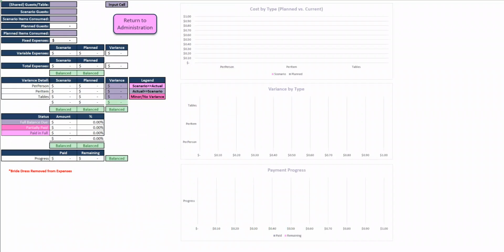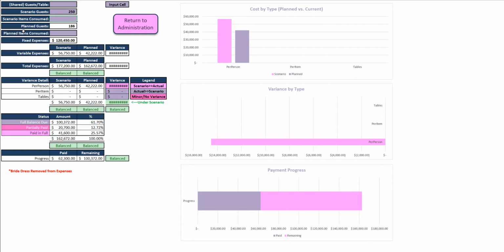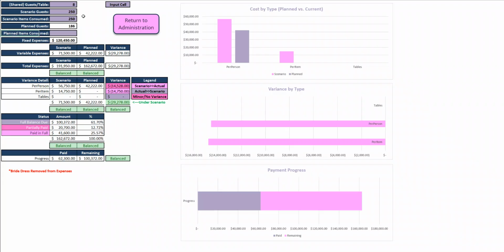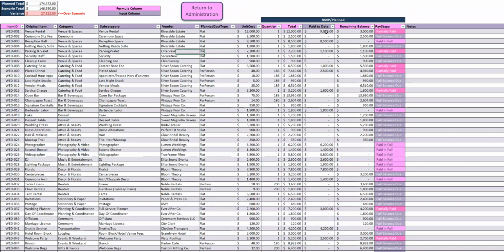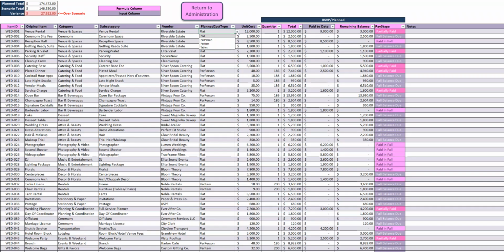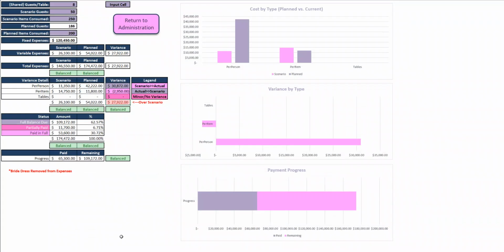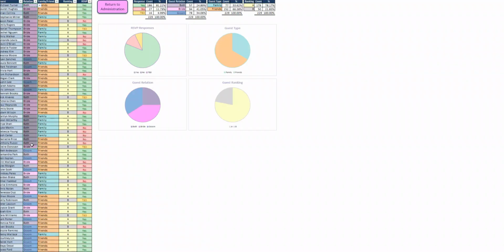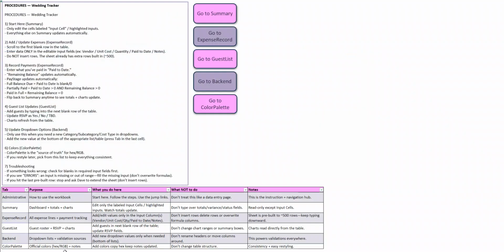WeddingTracker Demo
In this video I’m demonstrating a locked-down, app-like Wedding Tracker in Excel. It has a dashboard + expense log + guest list + dropdown-driven inputs, so you can update real data without breaking formulas.

This build: practical, fast, and focused on systems that stay stable.

What’s inside:

 - A clean Summary dashboard (totals + charts)
 - An ExpenseRecord sheet for line items + payment tracking (Paid to Date + Remaining Balance)
 - A GuestList with RSVP tracking + charts
 - A Backend tab for dropdown lists / validation sources
 - A ColorPalette tab to keep the design consistent
 - Locked cells + editable input zones (so you can’t accidentally break formulas)
 - Navigation buttons to jump between tabs

AI collaboration note:
I co-design these systems with an AI partner (Dex) to move faster, sanity-check logic, and keep the build structured.

If you want the template or want me to turn this into a reusable series (Budget / Rent / Audit / Ops trackers), drop a comment with what you’re building and what keeps breaking.

Also, suggestions and recommendations

— DropDownLogistics